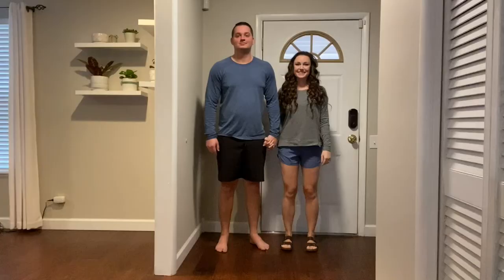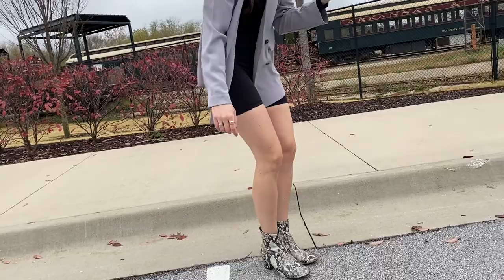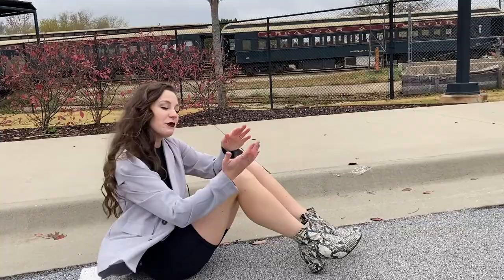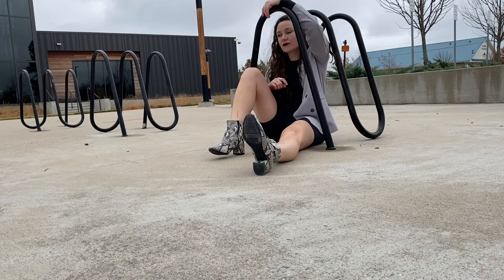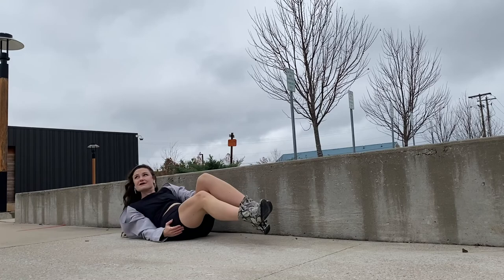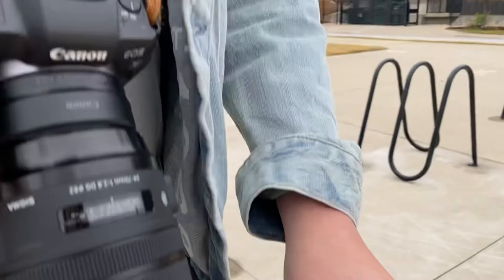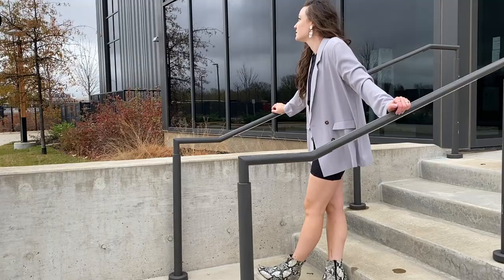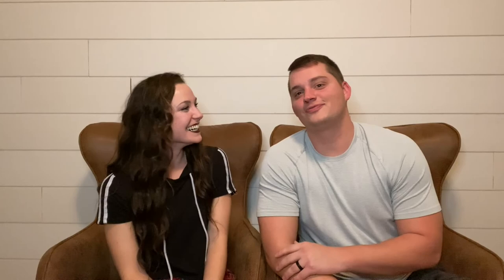Fall Fun Freezing Photoshoot with Brooke and Nate: Editorial Street Photography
We had soooo much fun taking these pictures! Watching the video back has been so fun for us, too. Thank you for supporting us and watching as we hilariously try to figure out how to take pictures together and make our creative dream come to life!

We were absolutely freezing for these photos, but hopefully the end product shows the vibe we were going for which is cool, unbothered, no worries that random strangers are watching us!

Camera: Canon EOS R
Husband: Best Ever Nate